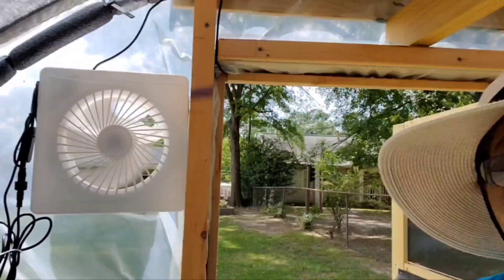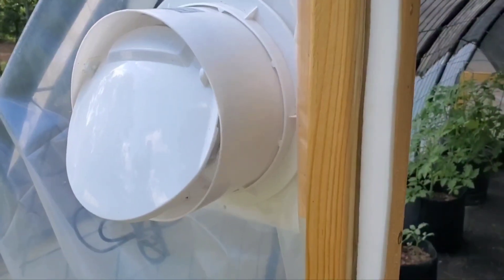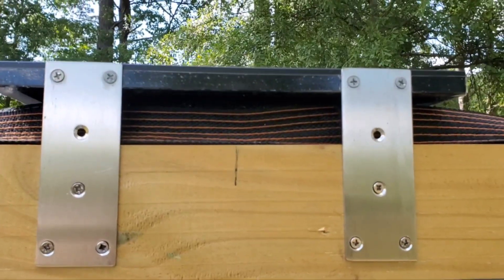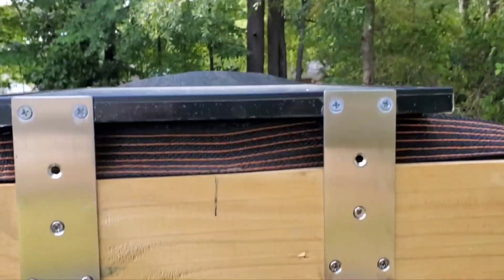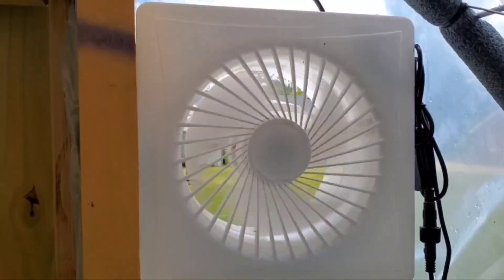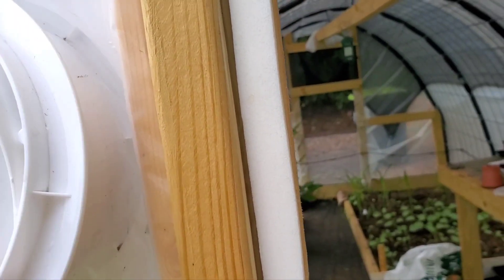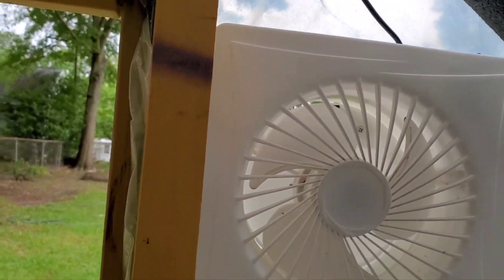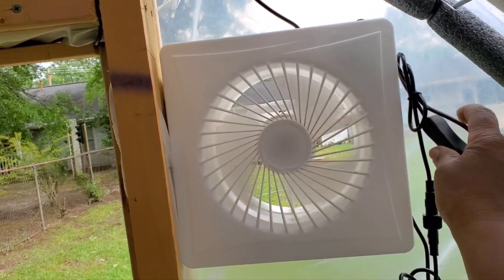My Greenhouse Solar Exhaust Fan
Hey Sojourners! I successfully installed an solar exhaust fan in my greenhouse. It operates by solar as well as electricity..

It was quite easy to install and I'm happy with the results.